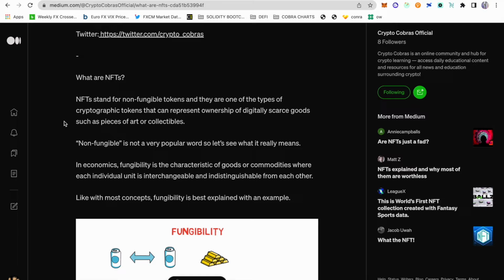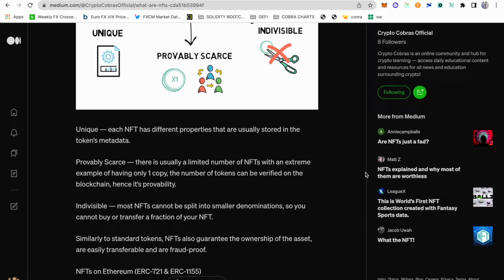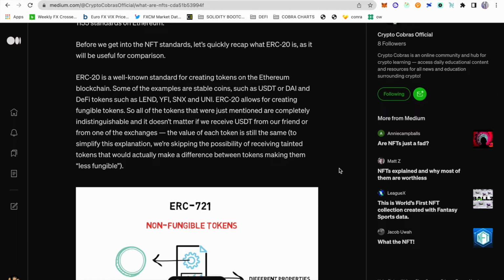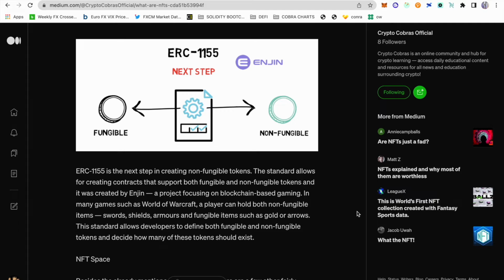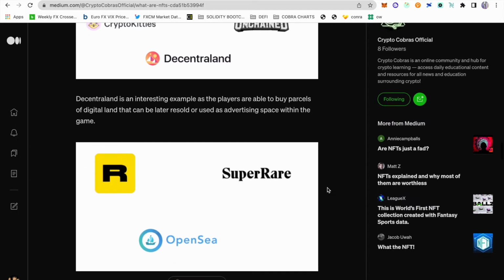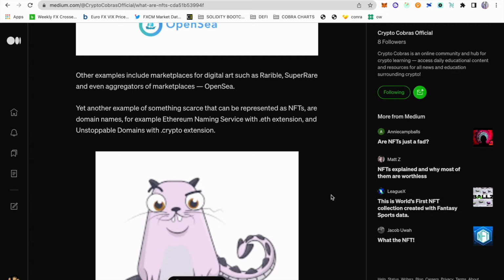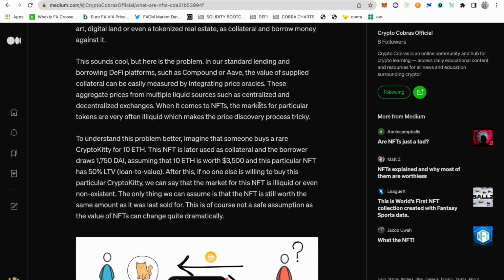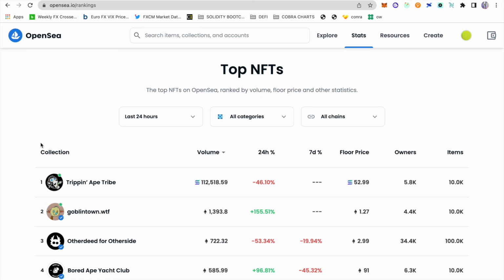What are NFTs? | Blockchain Education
🌐Cryptoverse Links🌐